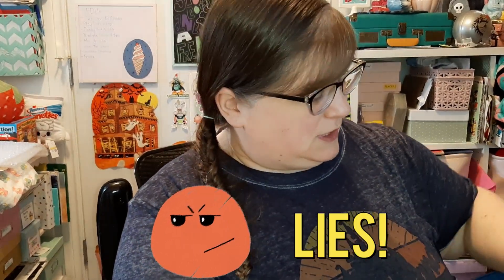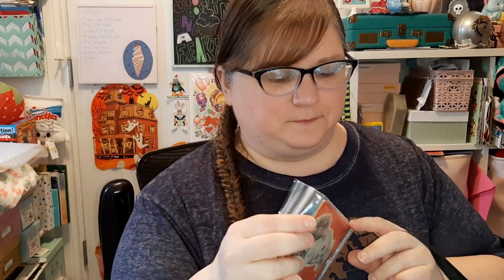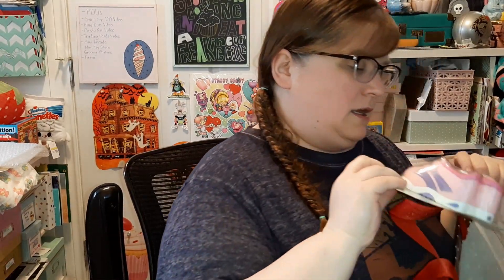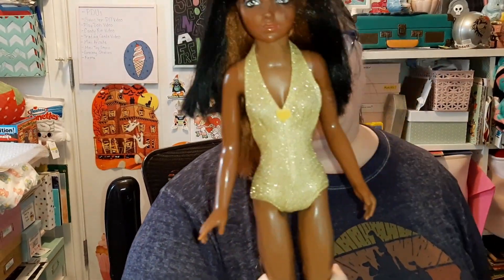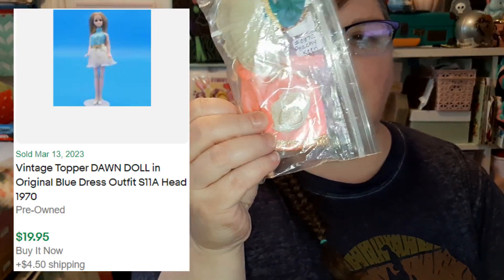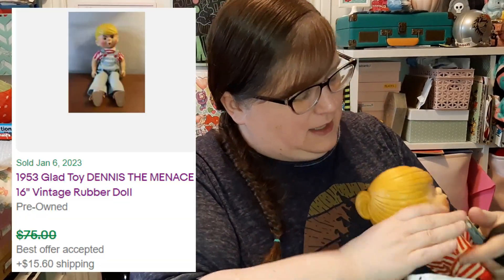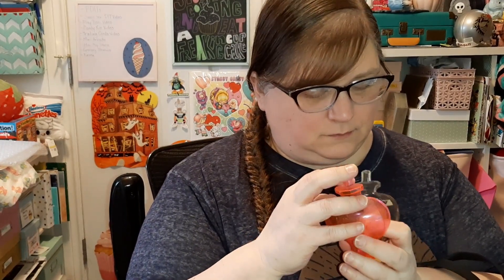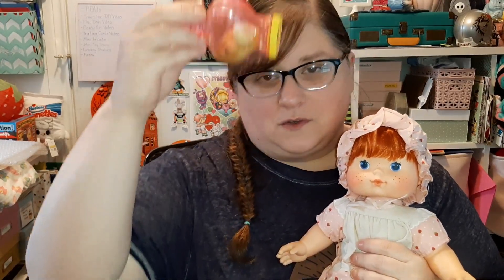Vintage Doll Show Haul w/Reseller Notes ~ Toy-Addict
This was a fun show!  I found a lot of really neat items.